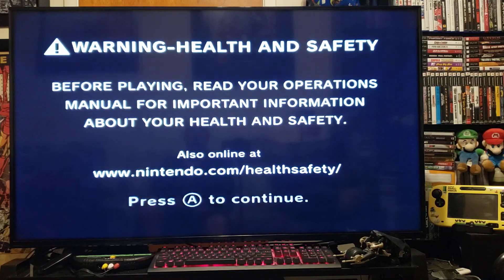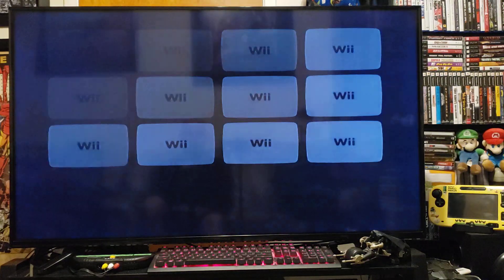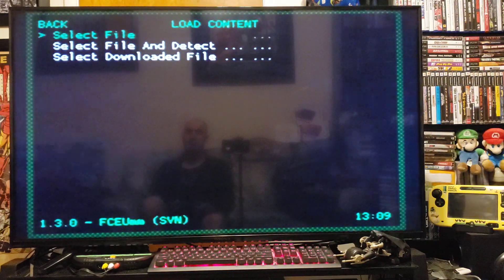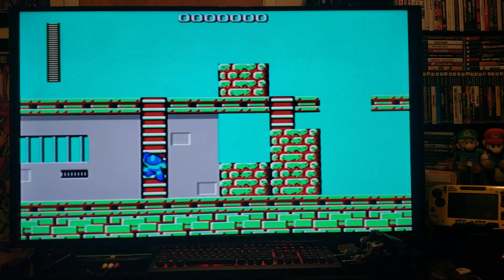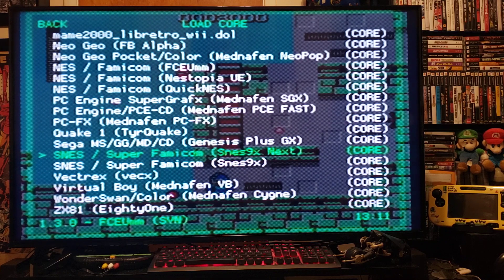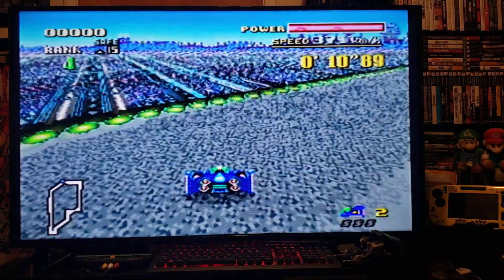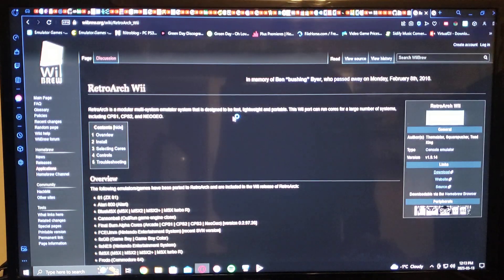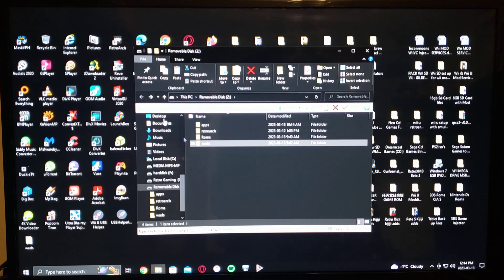How to Install Retroarch on the Nintendo Wii!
Install Retroarch on the Wii!